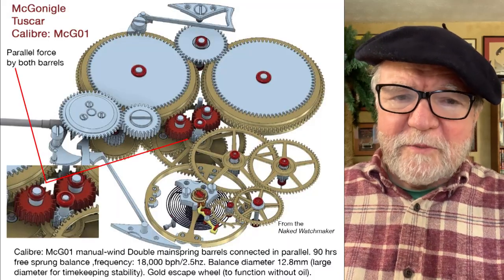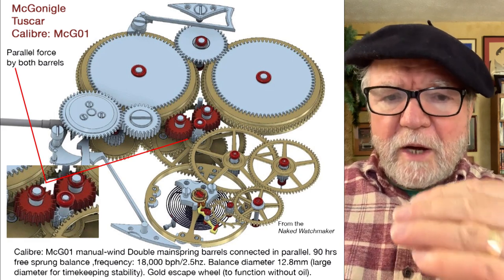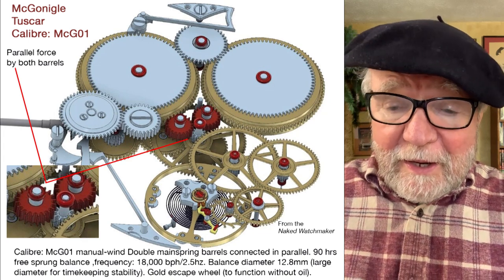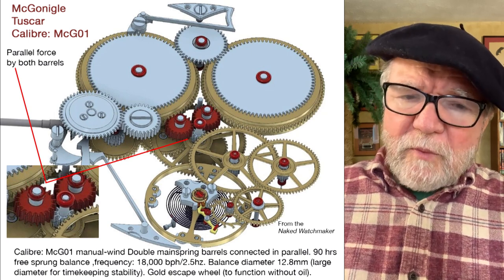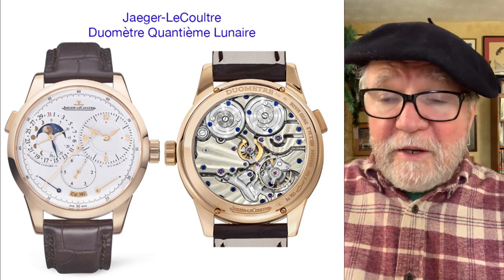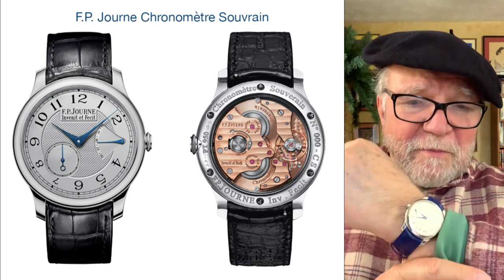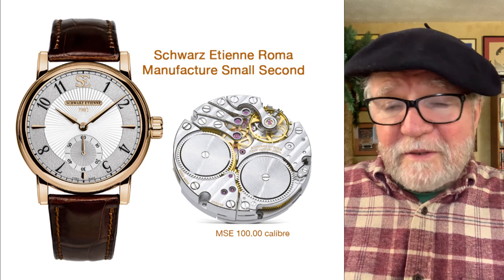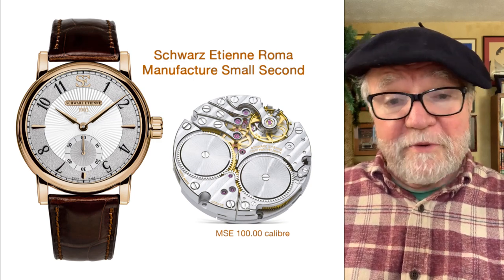Dual Barrels in Parallel: A Ticket Off the Children’s Table of Watch Collection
Collectors generally know what double barrels are and what they do, but more than likely, these are for ‘serial’ double barrels. What do double barrels in ‘parallel’ do differently?